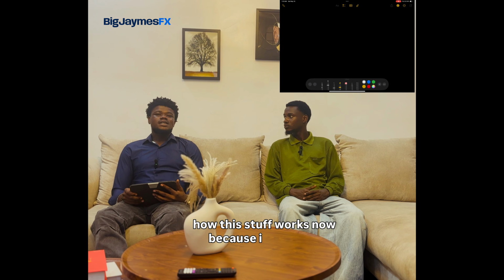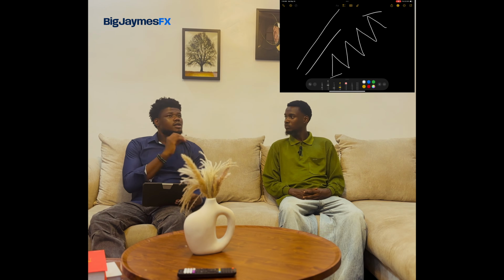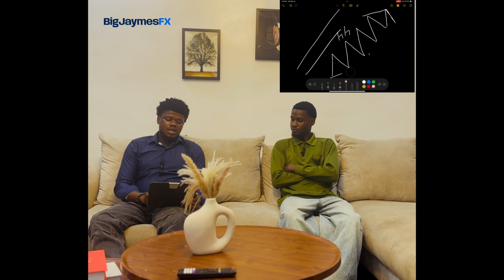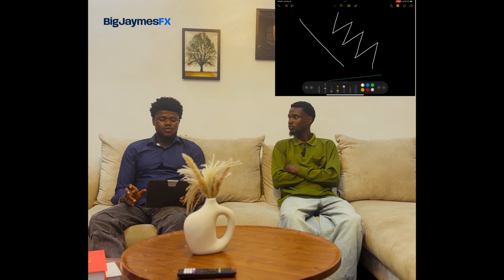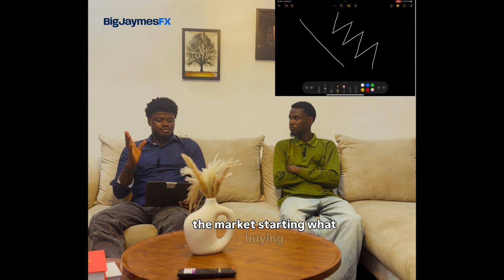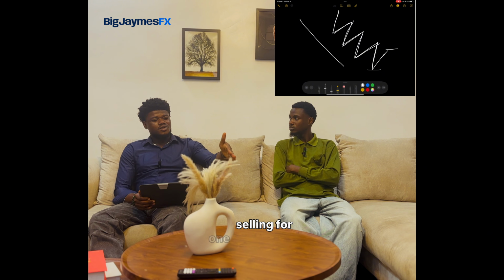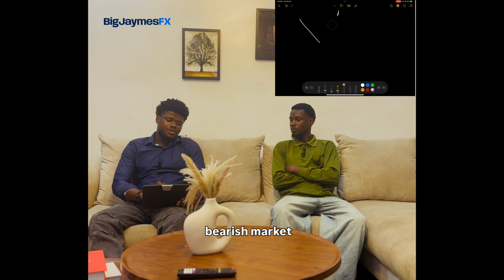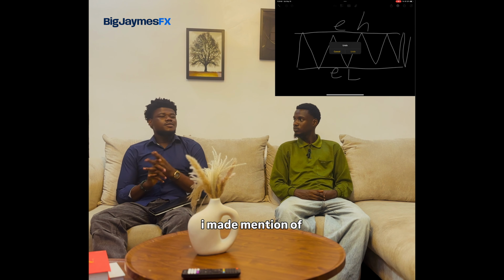Market Structure Explained Like Never Before!📊💰💶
In this video, I break down everything beginners need to know about Market Structure in the
simplest way possible. You'll learn how to identify trends, understand higher highs & lower lows, spot break of structure, and improve your trading entries with confidence.